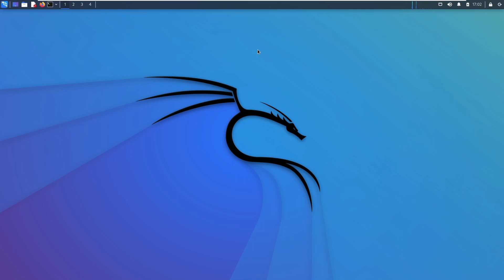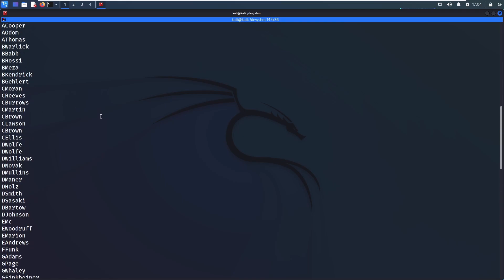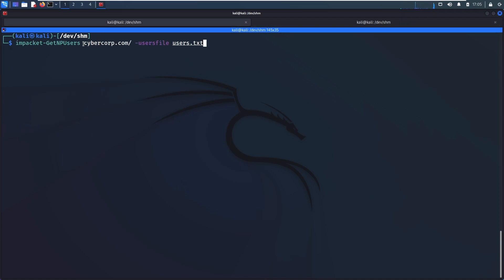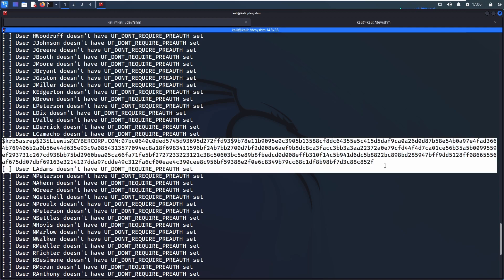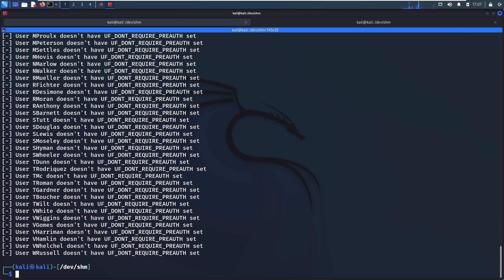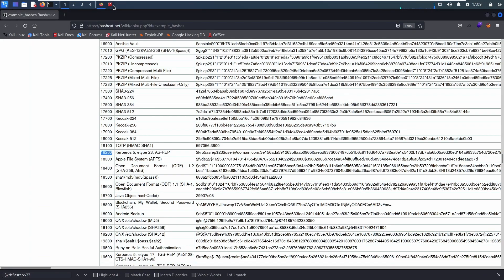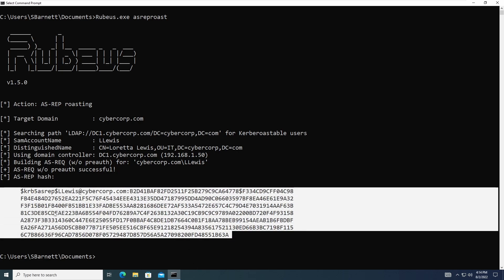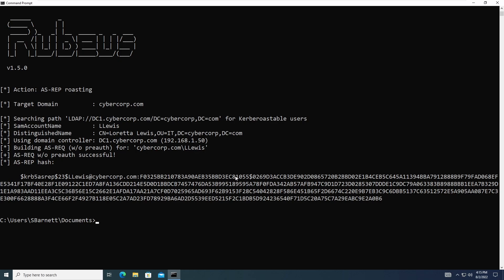ASREP Roasting in An Active Directory Lab